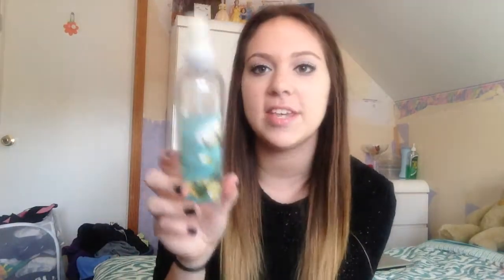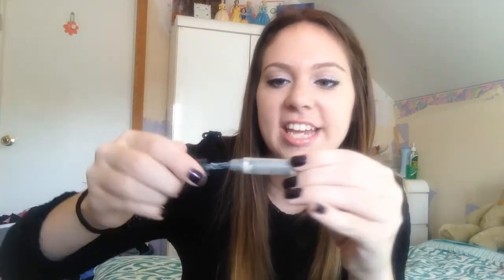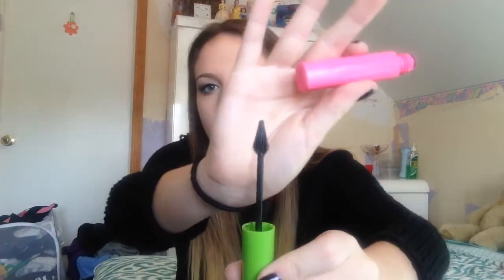Products I've Used Up! │ Empties #2